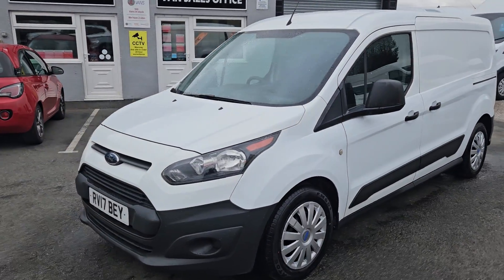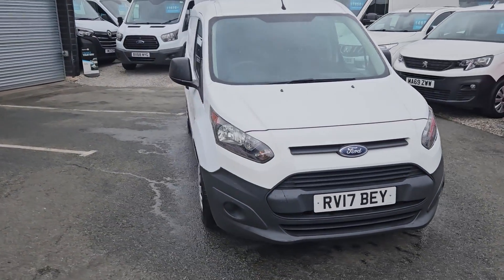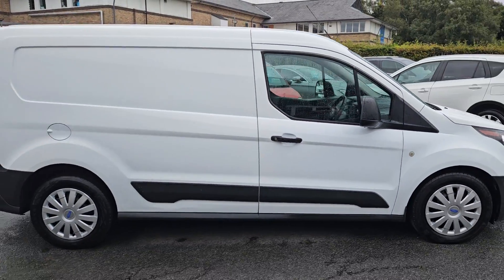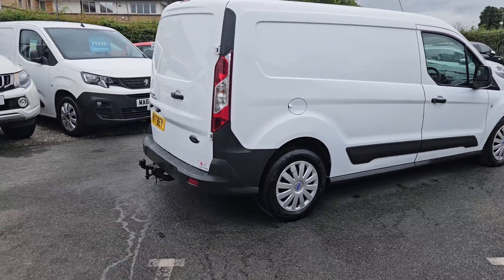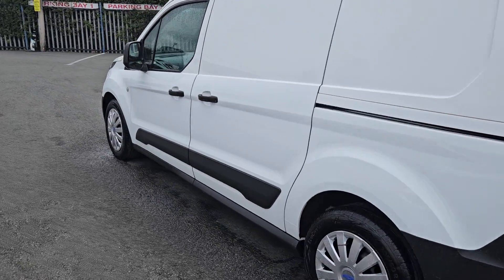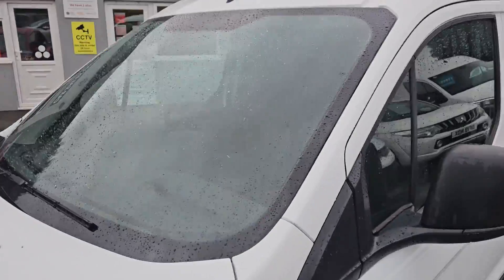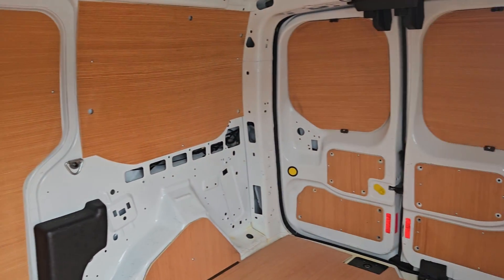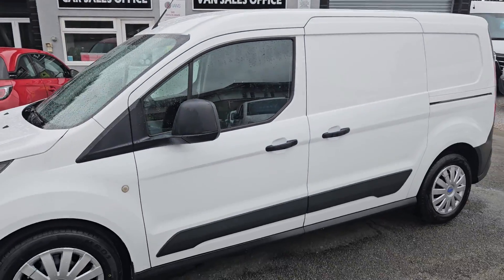Ford Transit Connect